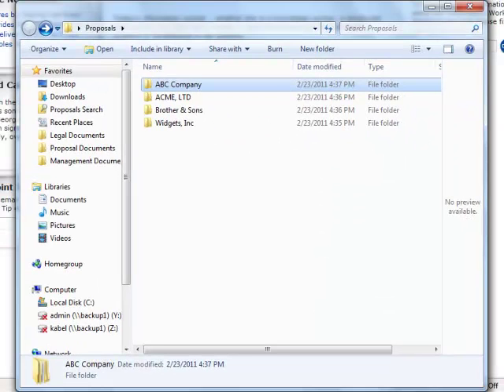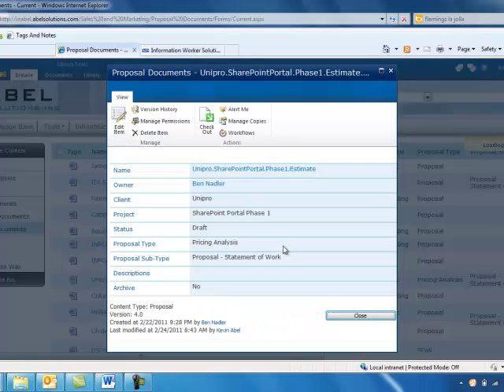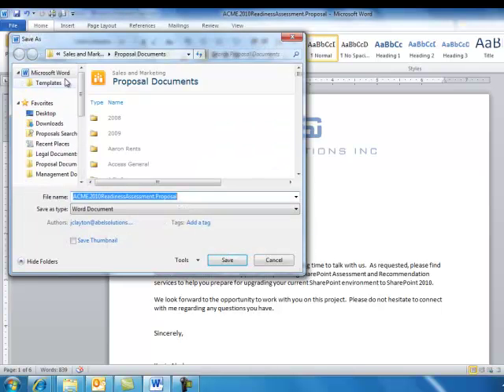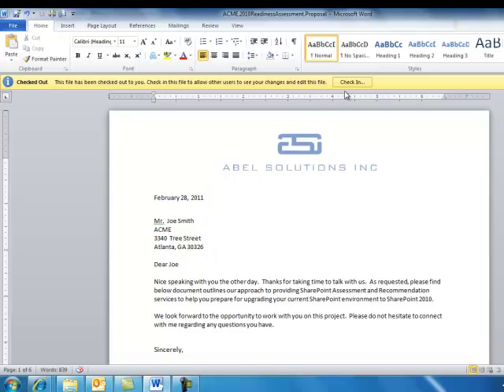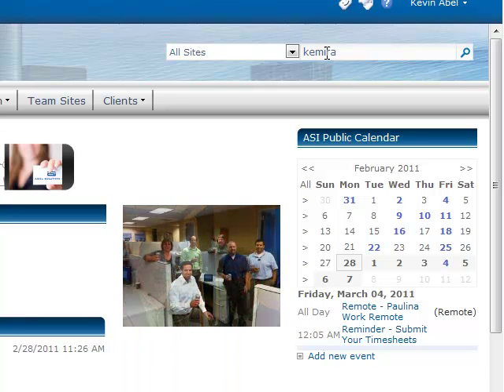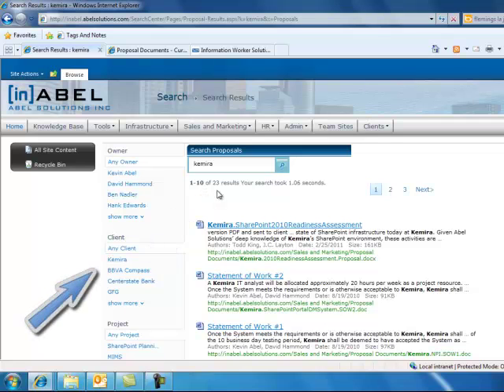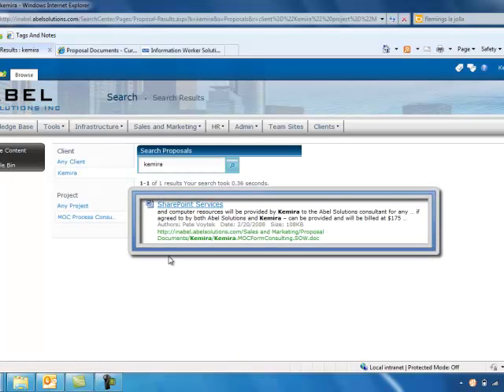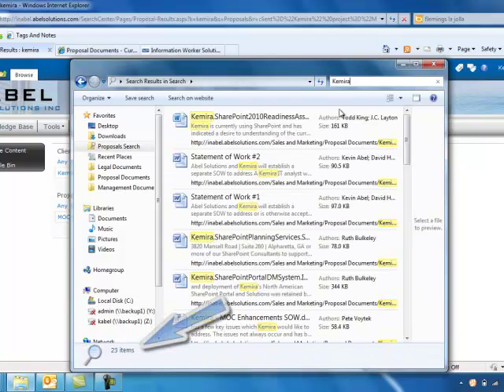Abel Solutions SharePoint 4 Promises - Finding and Using Knowledge